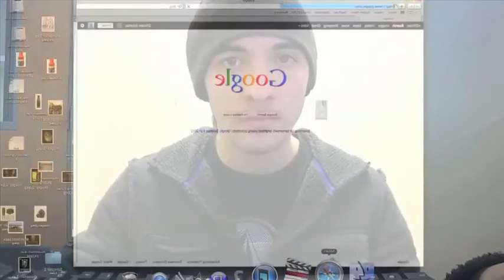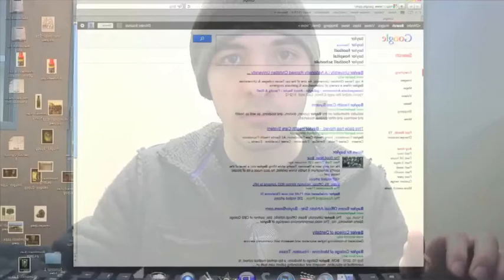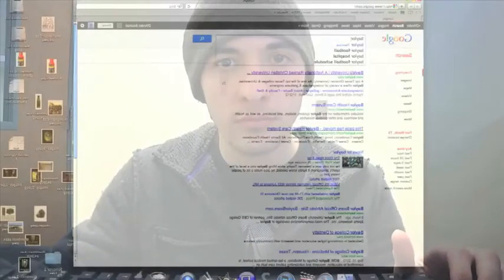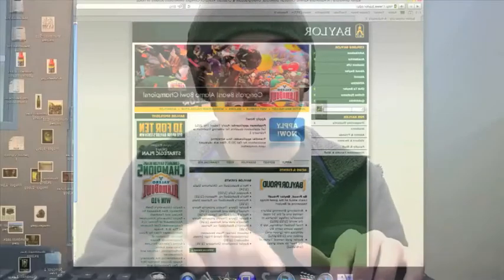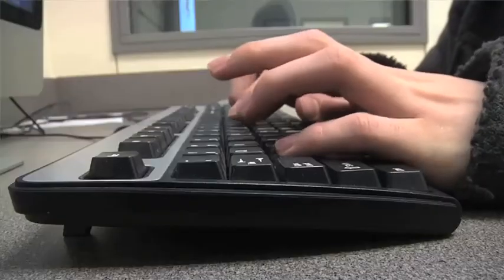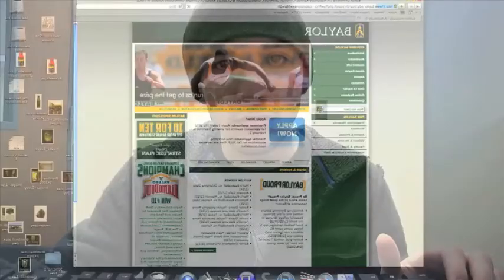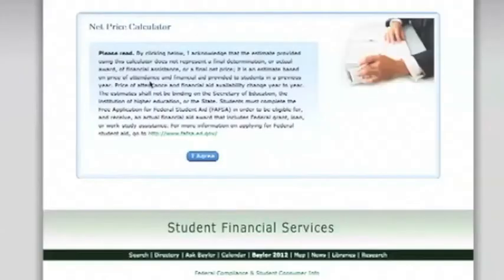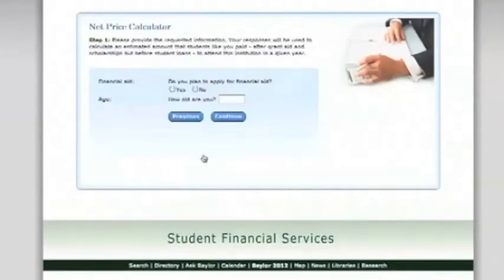Planning Your Future with Net Price Calculator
My friend, Blake, and I made this video for Challenge.gov's Net Price Calculator video competition. The music used is FirstCom public domain.